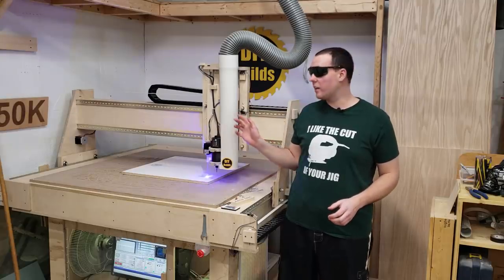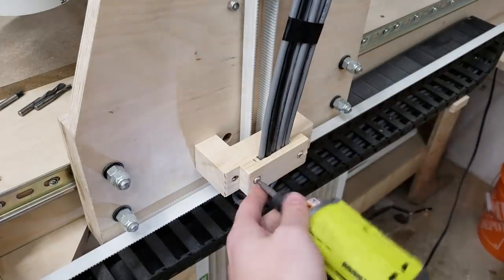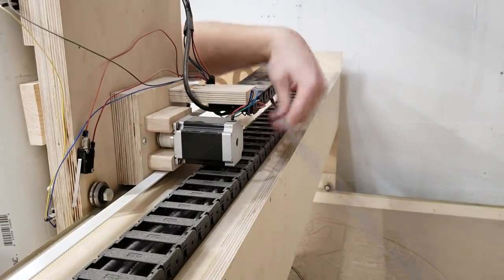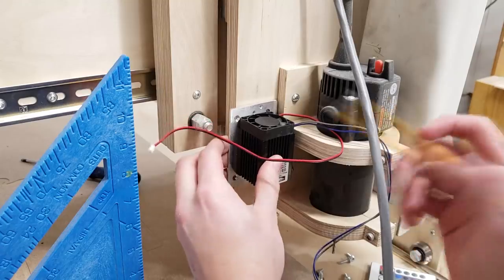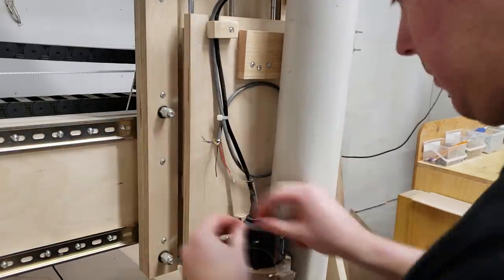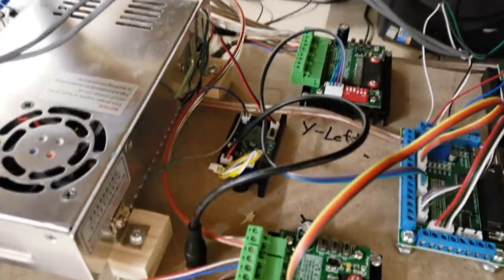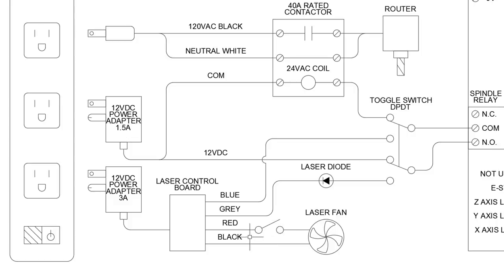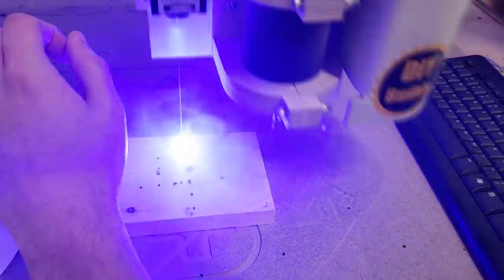DIY CNC Laser - Adding a 5W Laser to My Homemade CNC Router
I purchased this 5W laser and installed it on the z axis next to my router on my homemade CNC machine. The wiring diagram is available on my website for download for free.